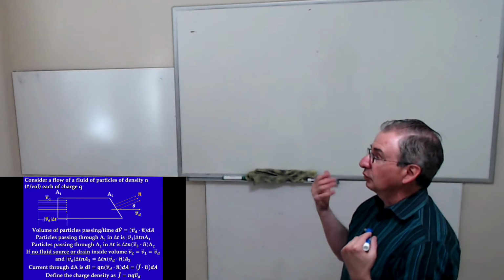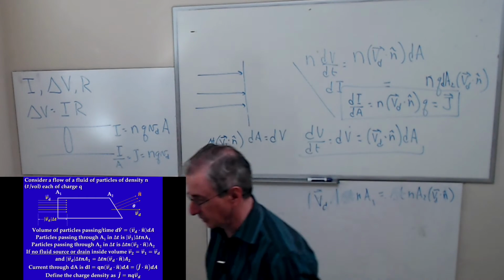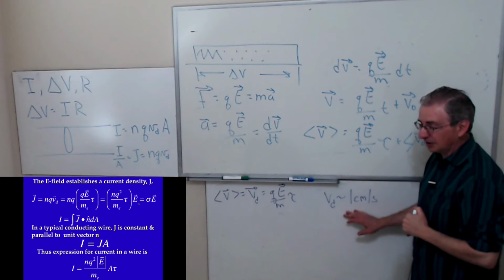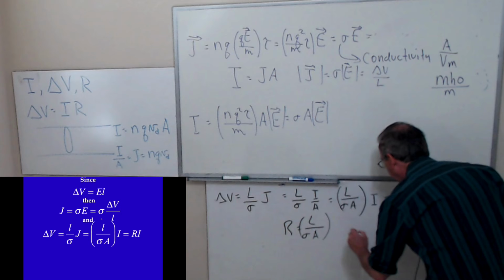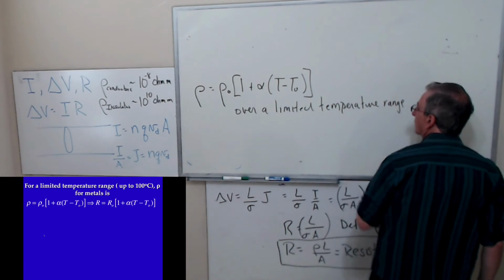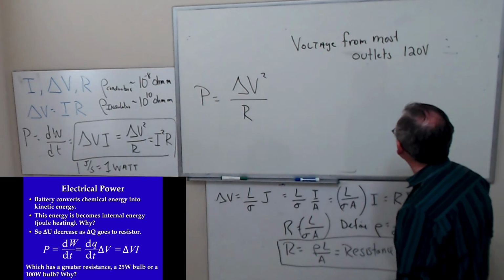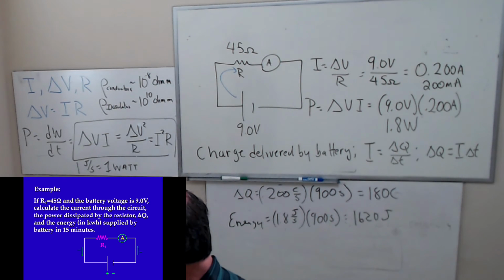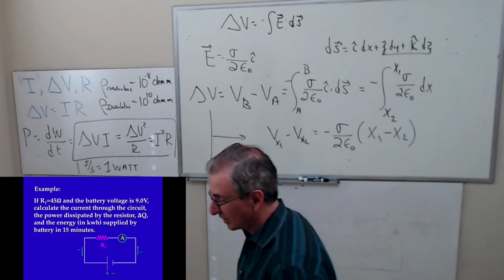Physics 210L TH 810 920 03 04 2021